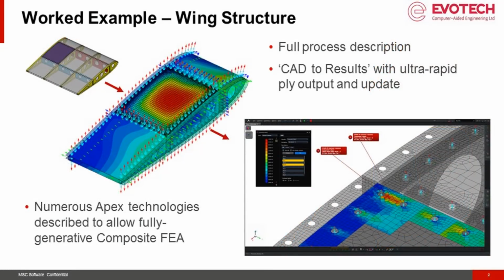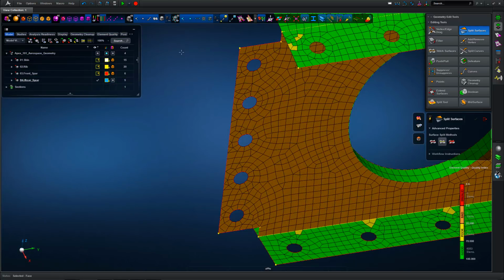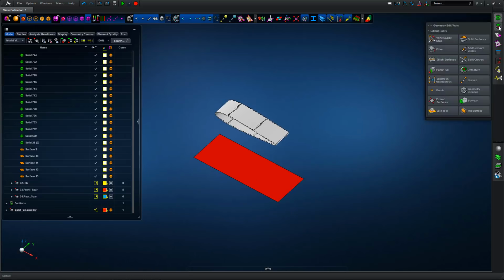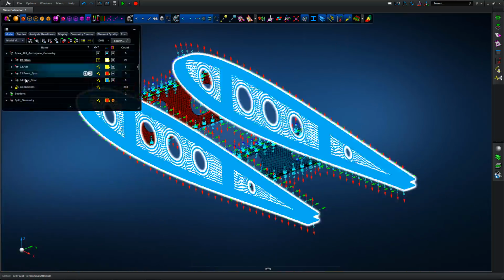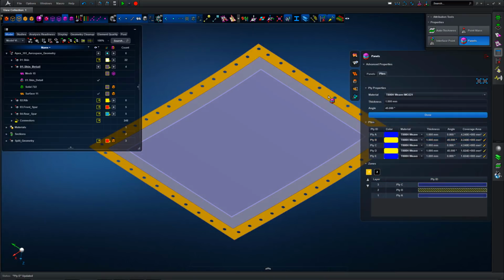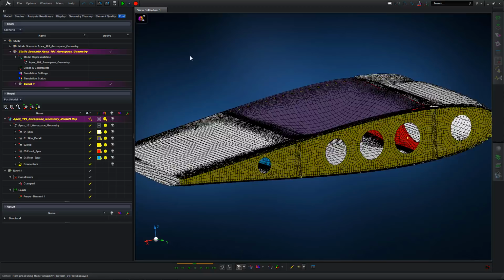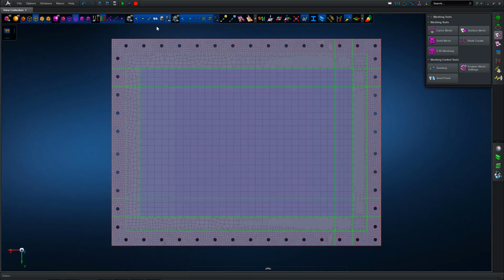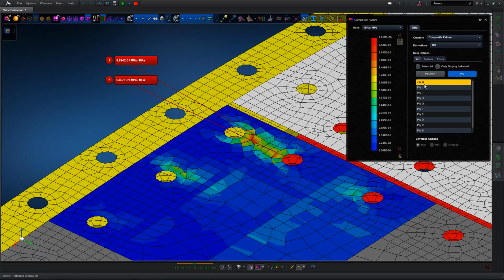Webinar- MSC Apex 101 for Aerospace Applications: Composite Modeling and Analysis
MSC Apex’s latest release, Harris Hawk, delivers a unique composite modeling and simulation experience that closely mimics the steps of the manufacturing process. Instead of using finite element abstractions, MSC Apex allows engineers to manipulate physical representation such as fabric, layups, plies, panels, and zones. Within a few hours, MSC Apex users can become efficient with composite modelling and on-the-fly failure calculation.